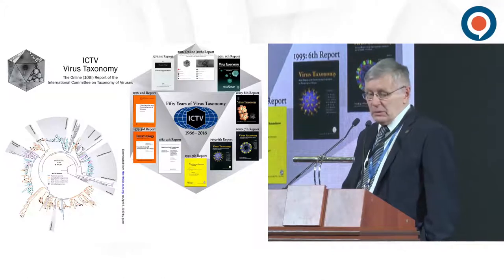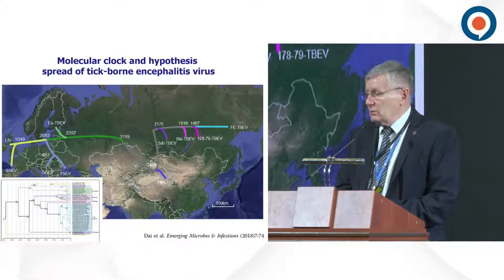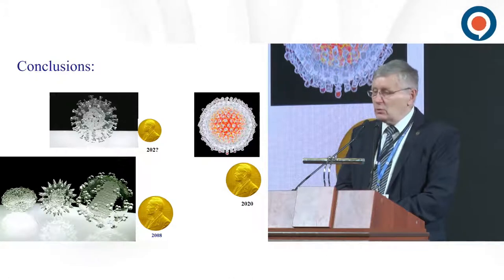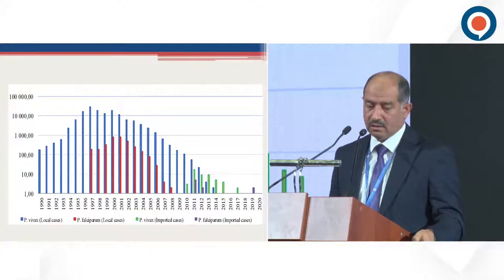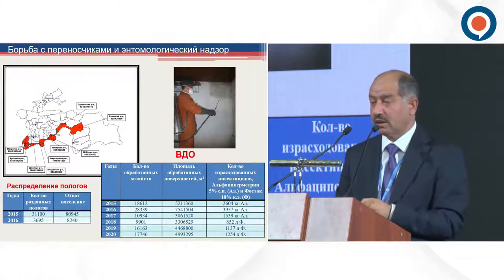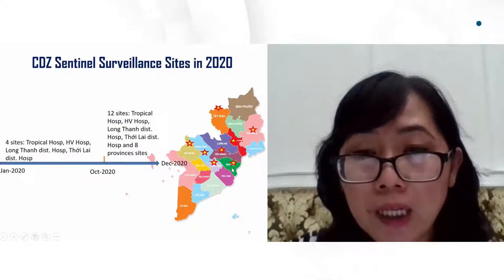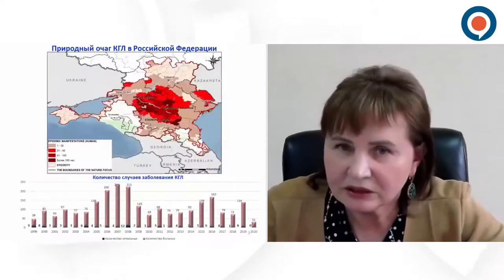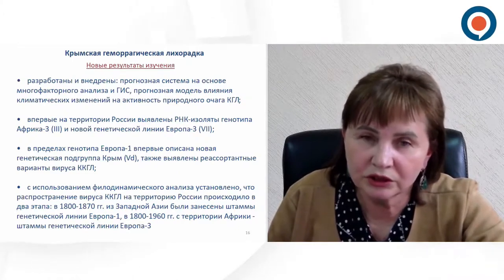"Vector-borne Diseases" Session 18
Chairs:
Stalbek K. Berdiyev, Director, Republican Quarantine and Highly Infectious Diseases Centre, Ministry of Health of KR Republic of Kyrgyzstan

Speakers:

Cao Minh Thang, Head, Microbiology and Immunology Department, Pasteur Institute in Ho Chi Minh City, Vietnam
"Sentinel Surveillance System for Chikungunya-Dengue- Zika in Southern Vietnam 2020"

Zhandarbek M. Bekshin, Chief Sanitary Physician, Republic of Kazakhstan

Valery B. Loktev, Head, Department of Molecular Virology of Flaviviruses and Hepatitis, Vector State Research Center of the Rospotrebnadzor, Russia

Olga V. Malevskaya, Deputy Director on Science and Epi Control, Stavropol Plaque Control Research Institute of Rospotrebnadzor, Russia
“Crimean hemorrhagic fever - new solutions”

Nikolai V. Rudakov, Director, Omsk Research Institute of Feral Herd Infections of Rospotrebnadzor, Russia
“Acarian transmissive infections in the Russian Federation”

Kholmirzo Dovlatov, Director, Republican Centre of Tropical Diseases, Republic of Tajikistan
“Progress towards elimination of malaria and measure to prevent its return in the Republic of Tajikistan”